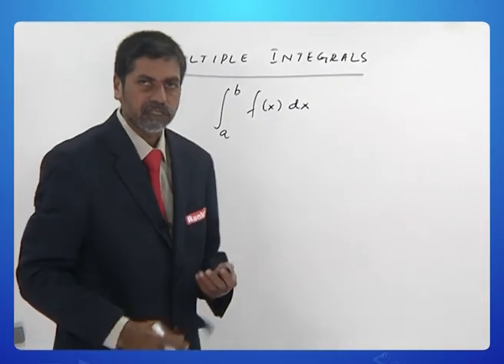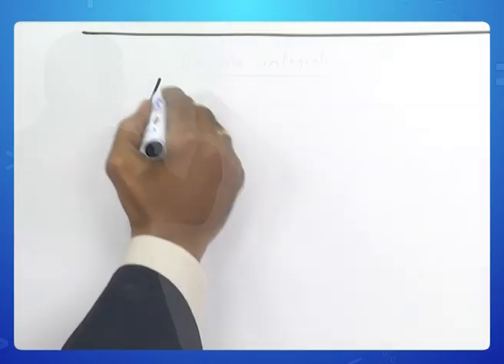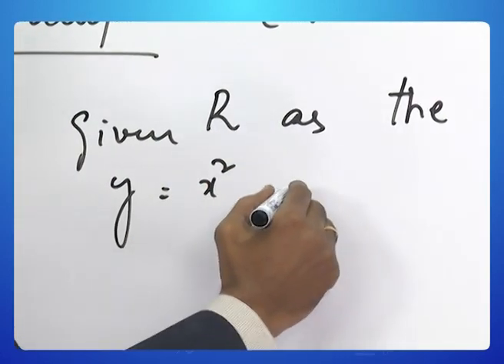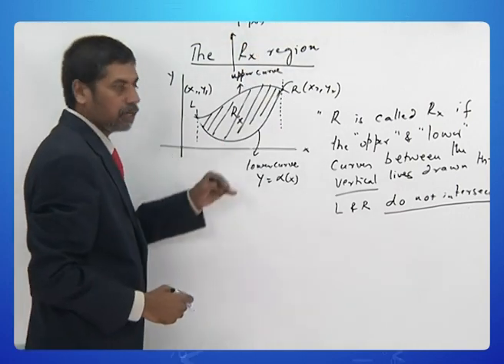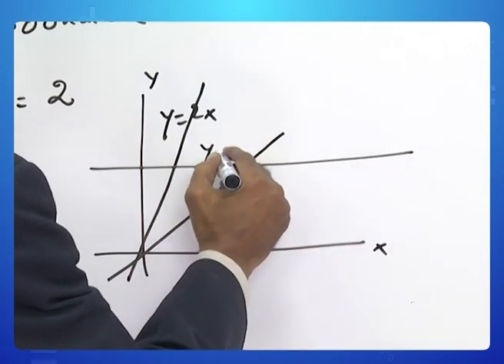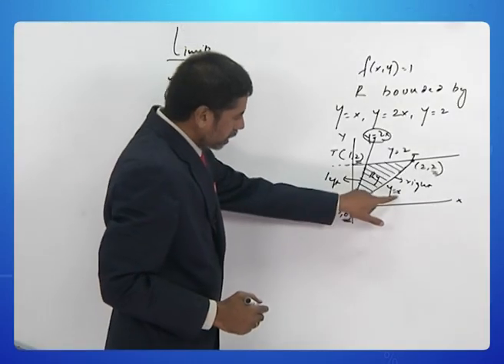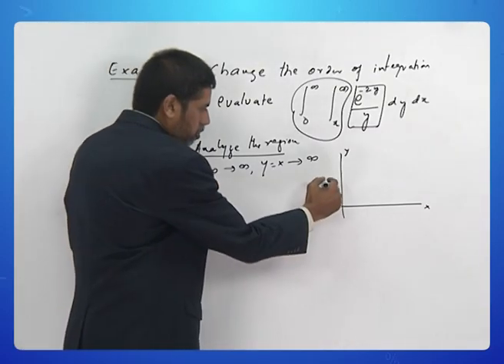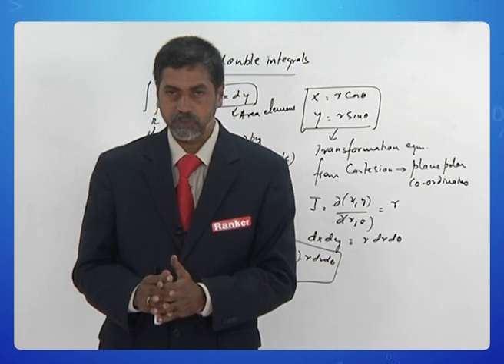Double Integrals | Multiple Integrals | Mathematics | GATE2023 | Dr. Ramamurthy Suri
This lecture video deals primarily with Double Integrals in Multiple Integrals which is briefly explained by Dr. Ramamurthy Suri Sir.